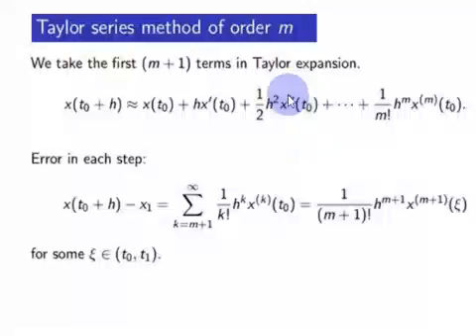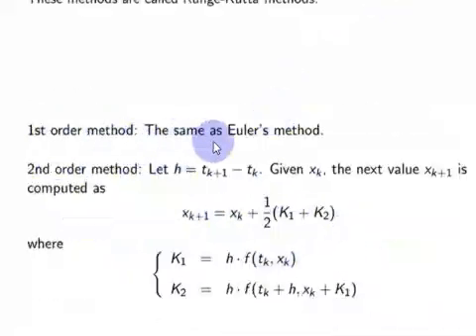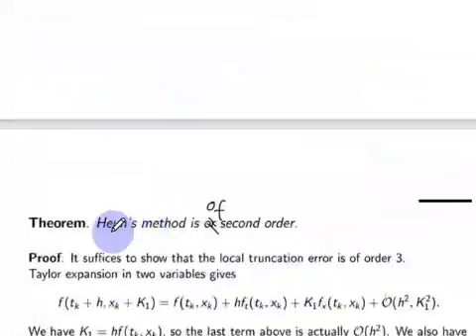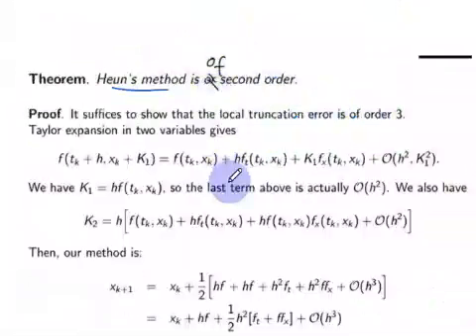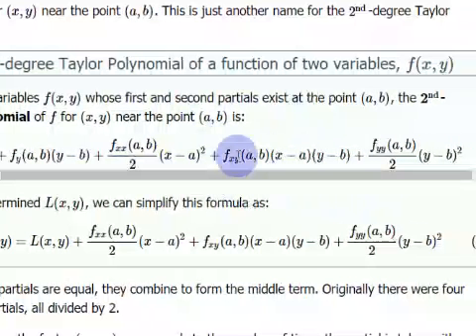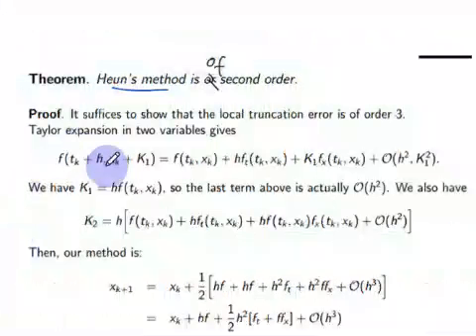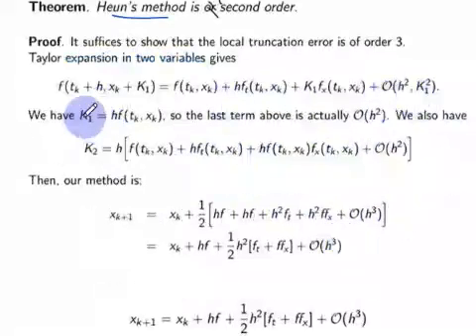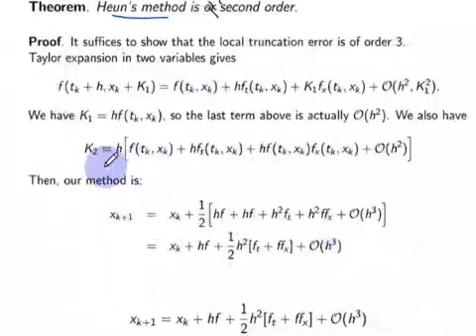First and second-order RK method